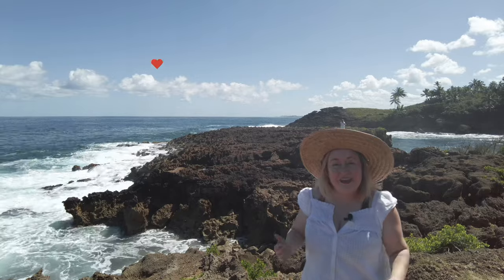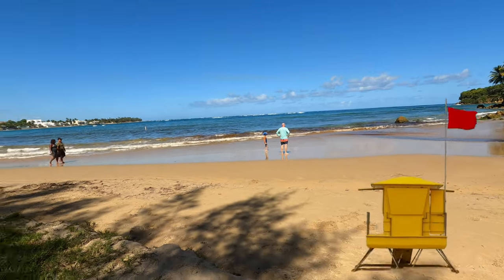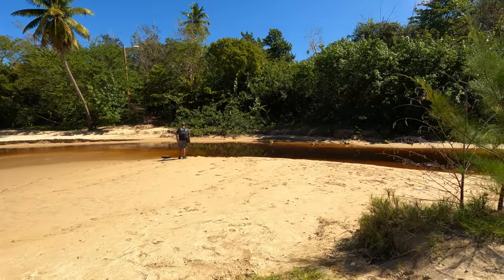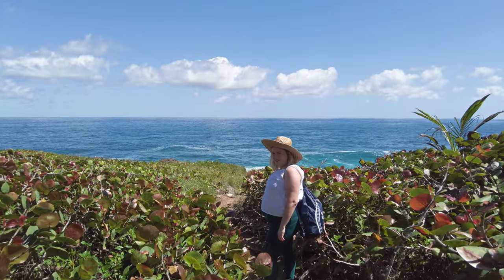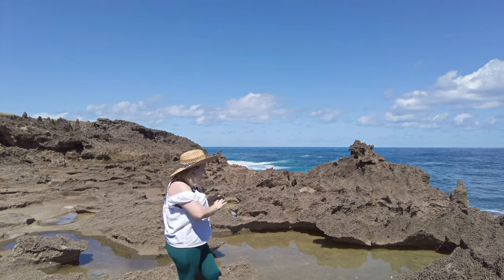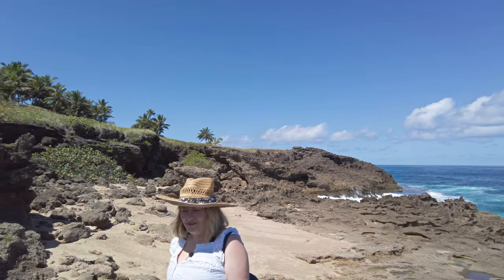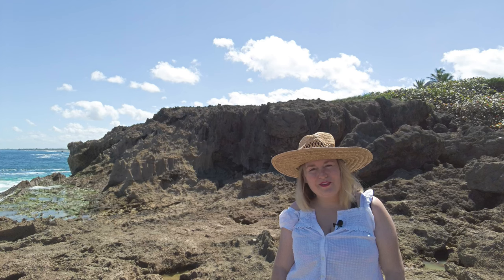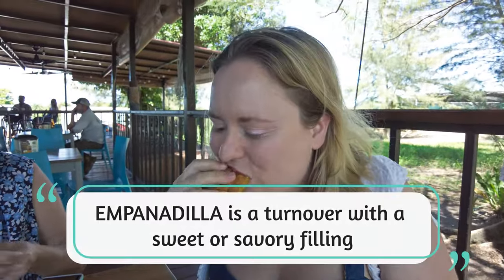Discovering Beautiful Puerto Rico: Cerro Gordo National Park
Discovering Beautiful Puerto Rico! One of the most incredible things about Puerto Rico is that every day, you can discover beautiful places that can leave you speechless.

Located on the northern coast of Puerto Rico, in the city of Vega Alta, Cerro Gordo National Park is a landscape wonder with its palm-fringed beaches and verdant hills.

Cerro Gordo National Park also has a green area to enjoy a calm and peaceful visit, a protected place in Puerto Rico that offers mighty landscapes, a rich history, and adventurous activities for all.

From the serenity of its wooded trails to the towering beauty of its coastal views, Cerro Gordo is an unavoidable destination for nature and adventure enthusiasts. Get ready for an unforgettable journey!